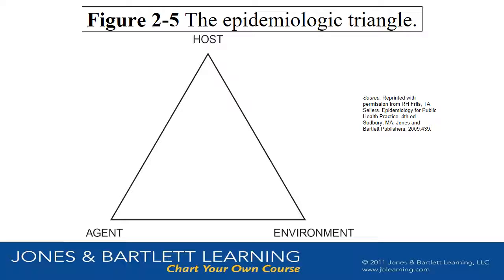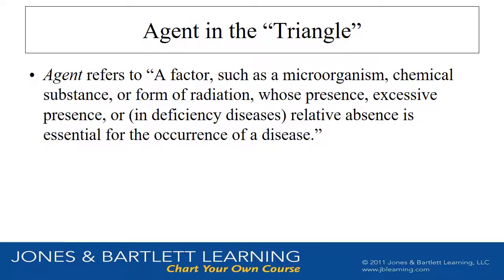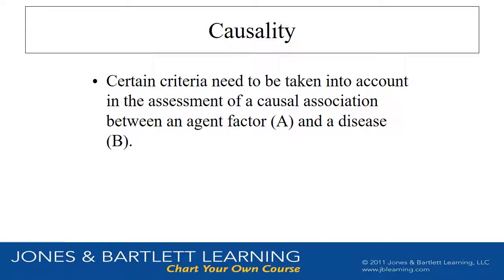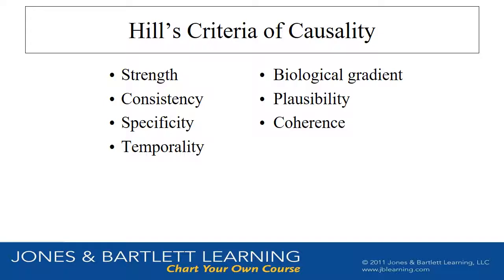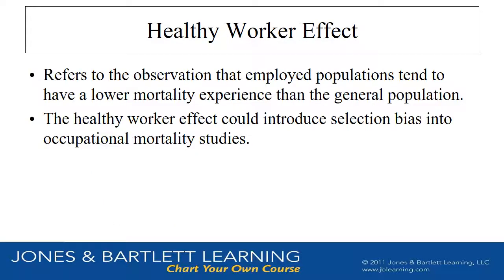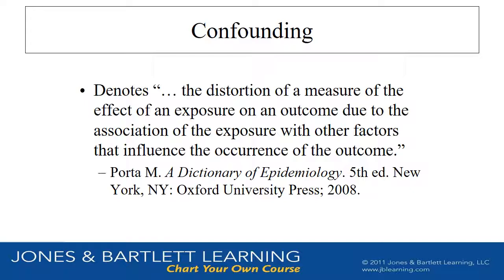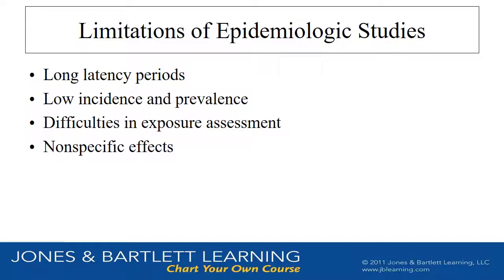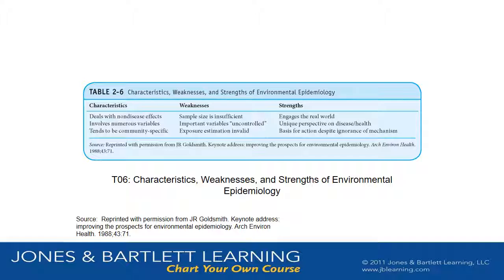PH 3030 Module 2 – Part B narrated Stauber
This is the second part of the presentation on environmental epidemiology and the role it plays in environmental health.